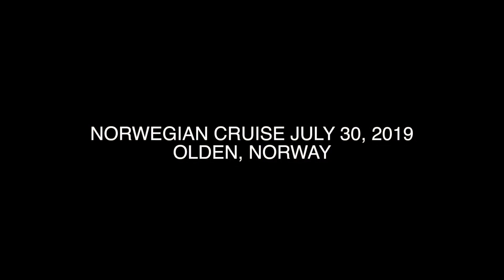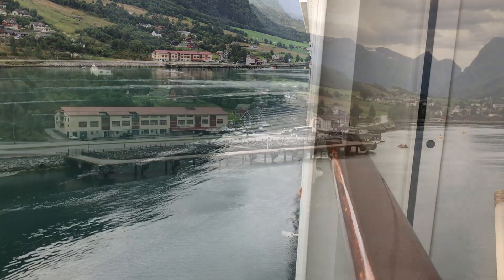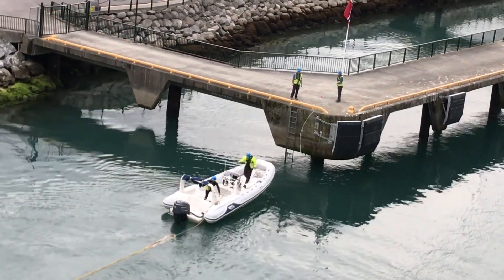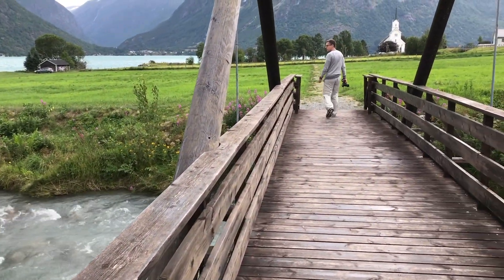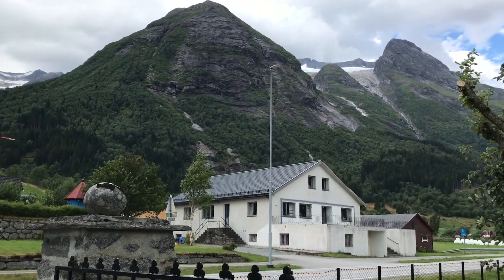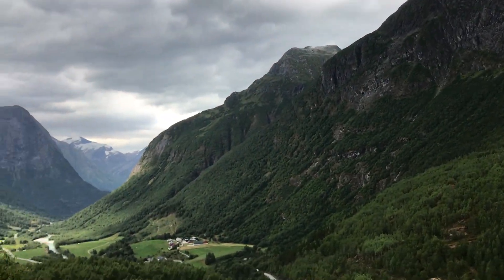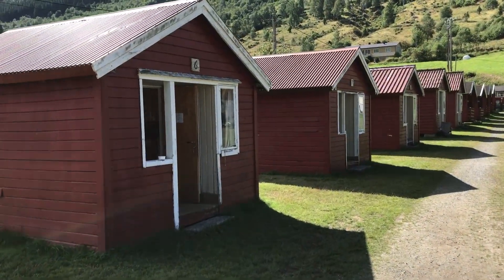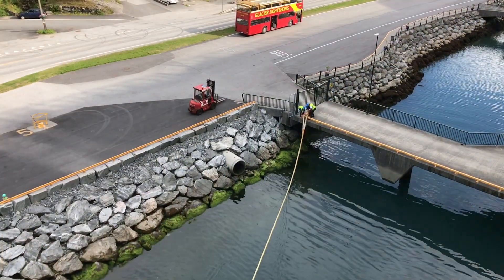Olden, Norway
A few hours spent in Olden, Norway from our Norwegian cruise aboard the Norwegian Jade on July 30, 2018.